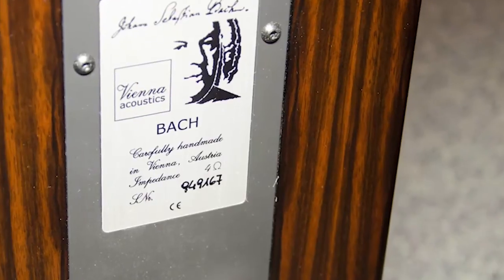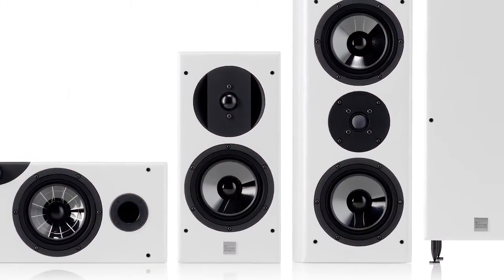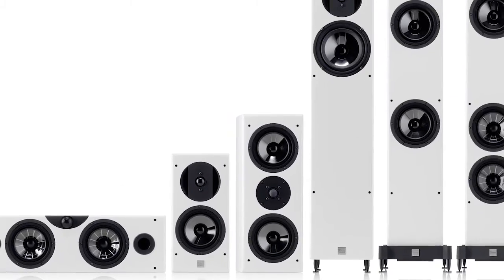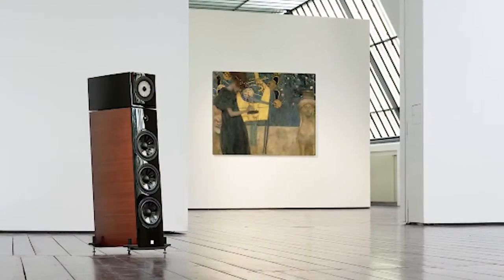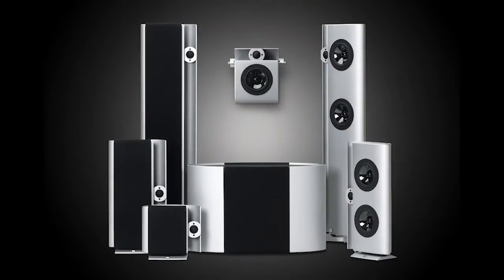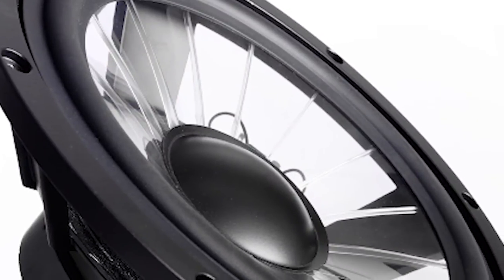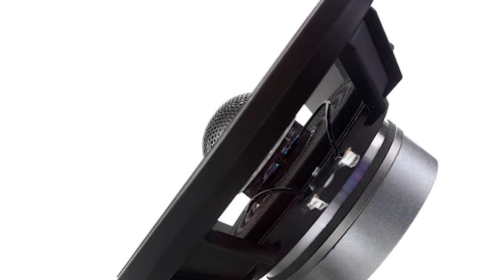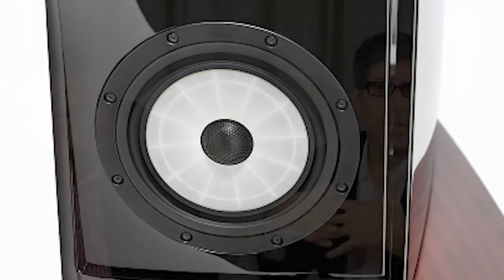Vienna Acoustics - Meet The Designer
Kevin Wolff from Vienna Acoustics talks to Paul Clarke at Audio Trends Ringwood Showroom about the Vienna Acoustics speakers.